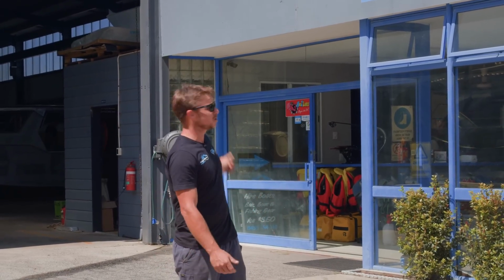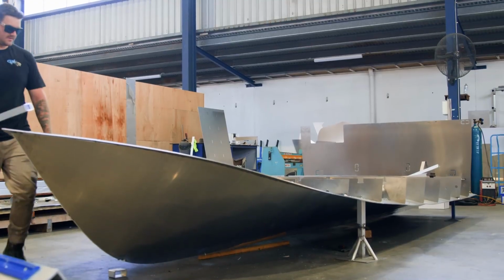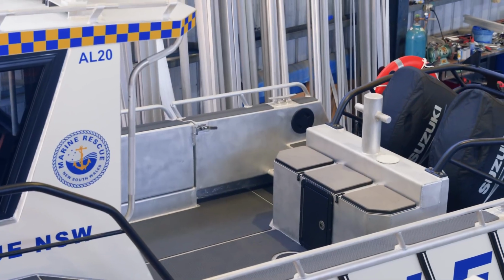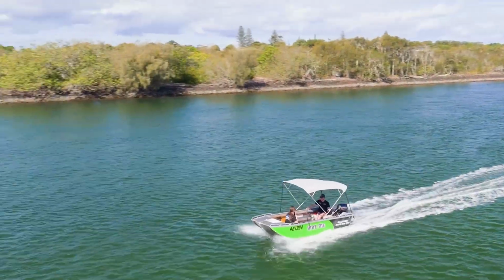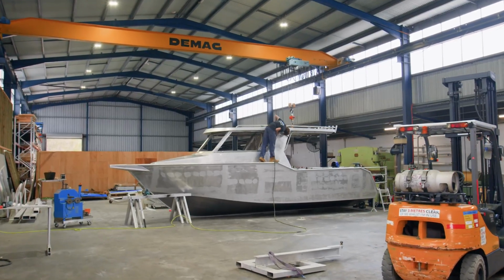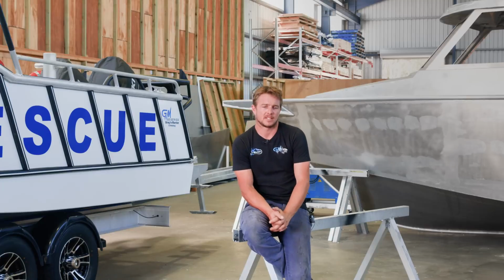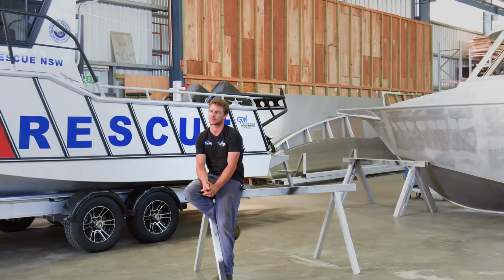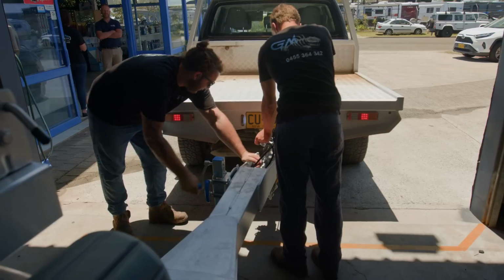Grays Marine and Welding Shed Tour | My CNC Plate Boat Journey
In this behind-the-scenes tour, we take you inside the Grays Marine and Welding workshop in Yamba, NSW, where we design and fabricate custom CNC-cut aluminium plate boats — from car toppers to 7m offshore beasts.

More than just boats — this is the story of how partnering with CNC Marine helped launch a thriving fabrication business, build a loyal customer base, and turn a passion into a purpose-built career.

🔩 What’s Inside:
 • Full shop walkthrough (1080p)
 • How CNC boat kits streamline fabrication
 • Why plate boats are the future of Aussie marine design
 • My journey from welder to custom boat builder

At Grays Marine and Welding, we build:
✅ CNC-cut aluminium boats
✅ Fully custom plate boat builds
✅ Marine-grade trailers and fabrication
✅ Purpose-built vessels from shell to turnkey

📍 Based in Yamba, NSW — proudly serving clients across Australia.